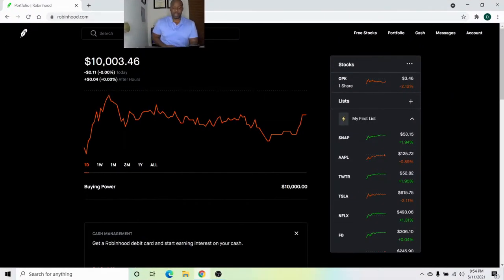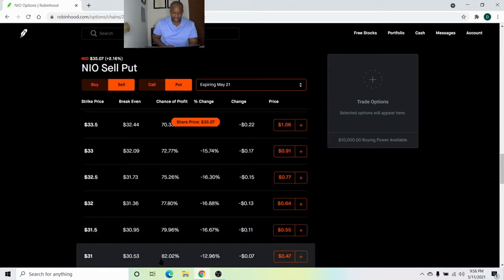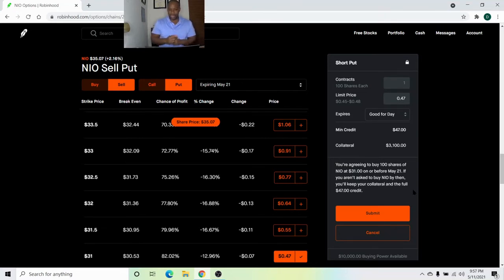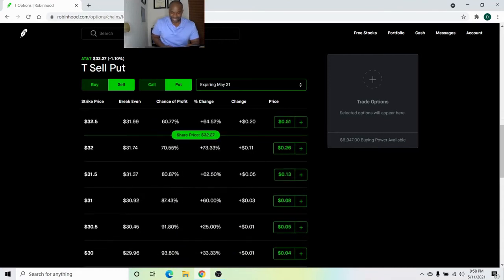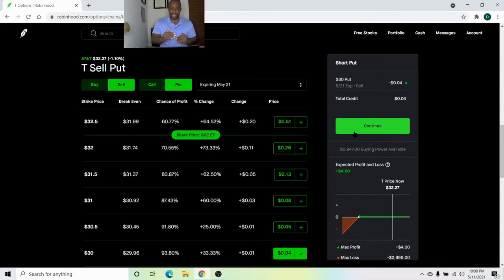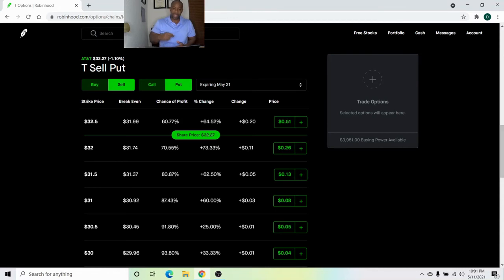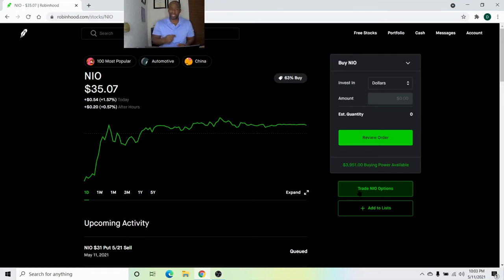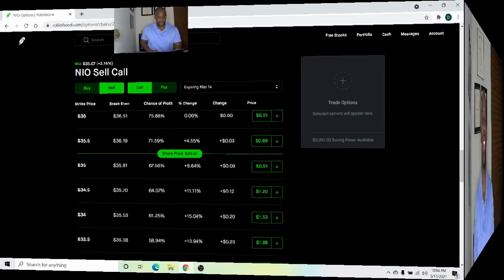$10,000 ROBINHOOD WHEEL OPTION WITH NIO AND AT&T!!! LETS MAKE MONEY!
THE WHEEL OPTION STRATEGY IS A GREAT WAY TO GENERATE INCOME ESPECIALLY IN A DOWN MARKET. WATCH AS I START THE WHEEL OPTION WITH NIO AND AT&T USING 10,000 TO START.

Webull Link: Open an account an deposit $100 to get 2 free stocks

Doctor’s Financial content is for education and entertainment only. Dr. V is not a financial advisor. Investing of any manner involves risk, including, but not limited to the risk of losing all of your principal investment. Dr. V will hold no liability for any losses incurred due to investing decisions made by any individual or group. All financial decisions made by viewers of this channel should be made with the guidance of a licensed/certified financial fiduciary